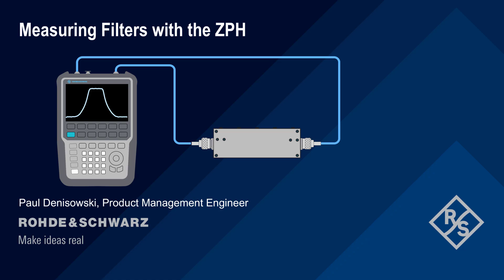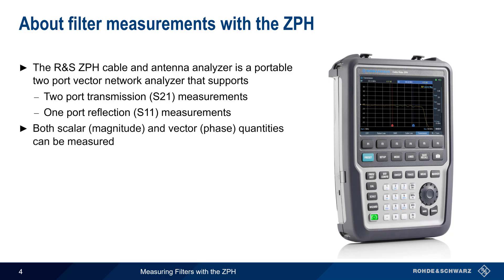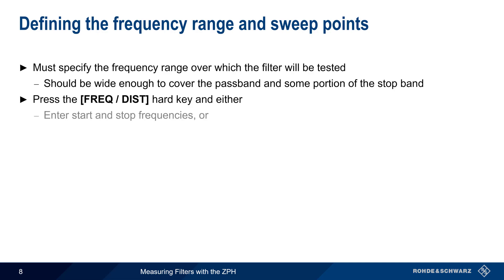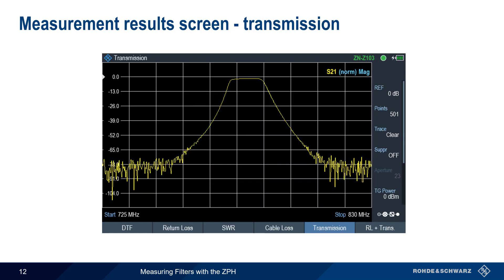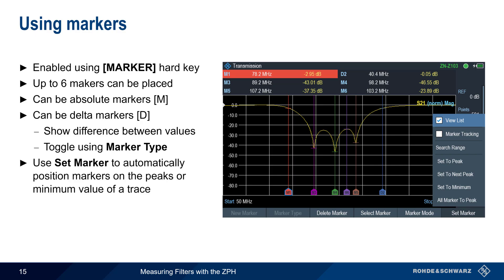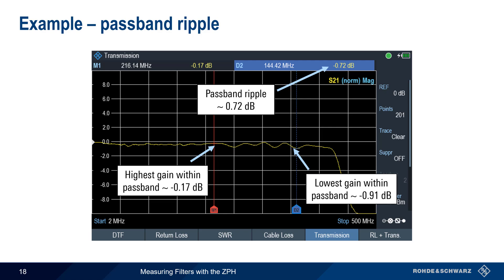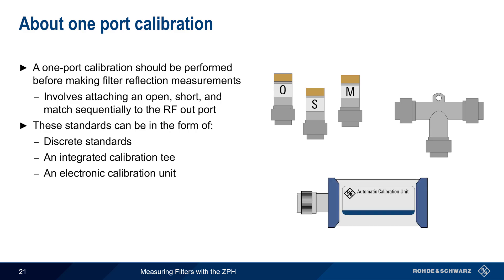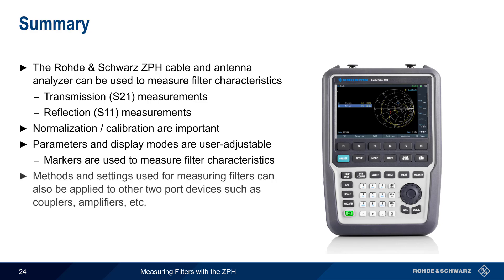Measuring Filters with the ZPH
This video explains how to make basic measurements of radio frequency filters using a Rohde & Schwarz ZPH Cable and Antenna analyzer.

Timeline:
00:00 Introduction
00:14 Understanding Filter Measurements
00:28 About filters
01:40 About filter measurements with the ZPH
02:24 Steps in filter transmission measurements
02:46 Configuring the tracking generator
03:15 Starting transmission measurements
03:38 Defining the frequency range and sweep points
04:17 Normalization (transmission measurements)
04:45 Before and after normalization
05:11 Filter transmission measurements
05:52 Measurement results screen – transmission
06:06 Adjusting trace mode
06:36 Adjusting resolution bandwidth
07:23 Using markers
07:54 Example – center frequency and 3 dB bandwidth
08:23 Example – insertion loss and out-of-band rejection
09:12 Example – passband ripple
09:51 Filter reflection (S11) measurements
10:57 Steps in filter reflection measurements
11:18 About one port calibration
12:09 Starting reflection measurements
12:22 Example – filter reflection measurement results
13:01 Summary